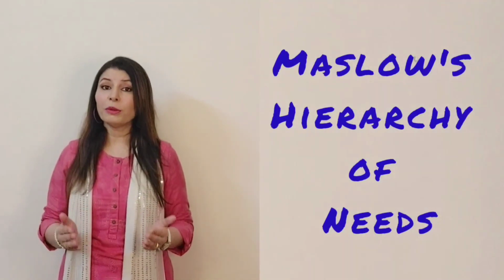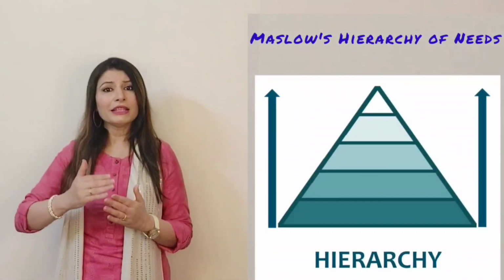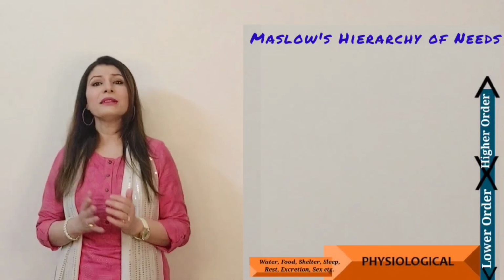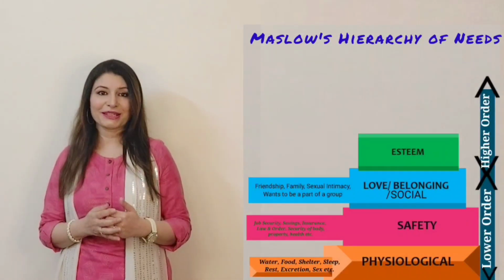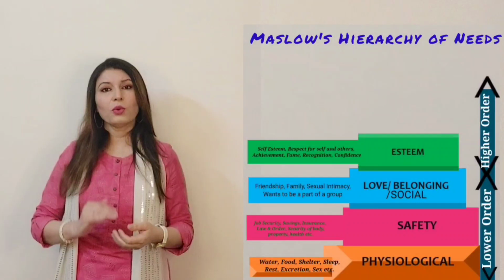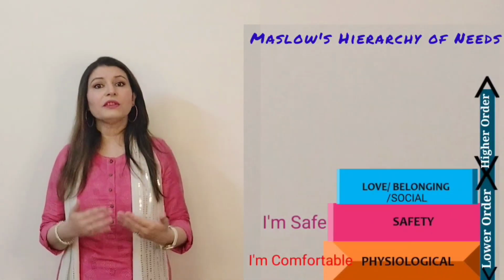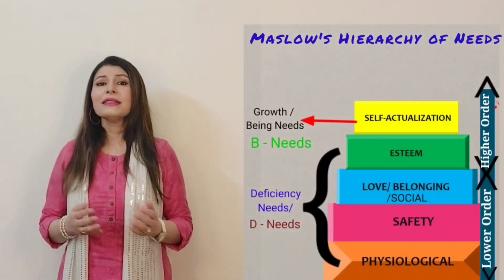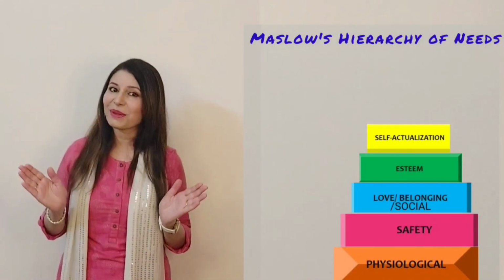Maslow's Hierarchy of Needs Theory of Motivation